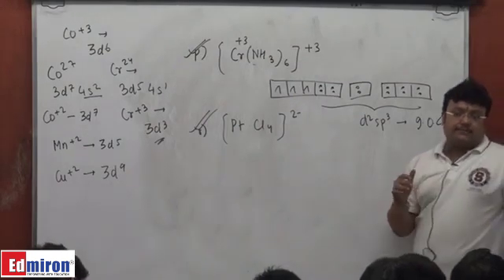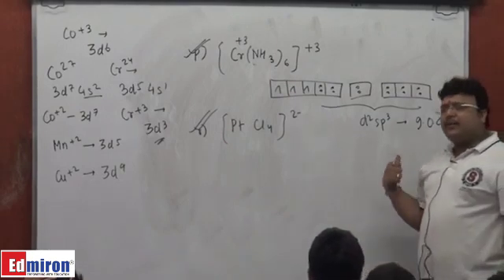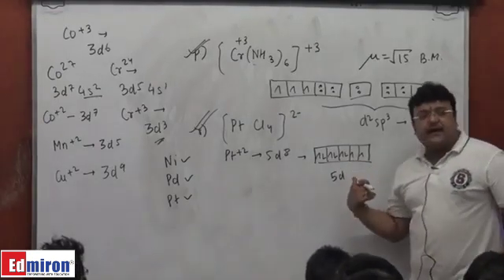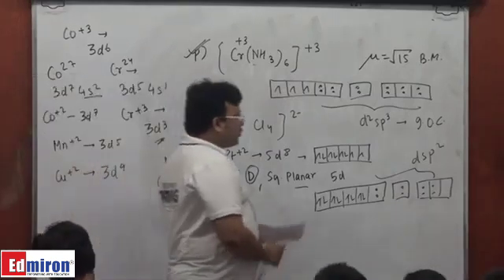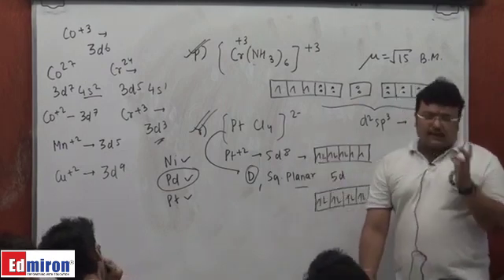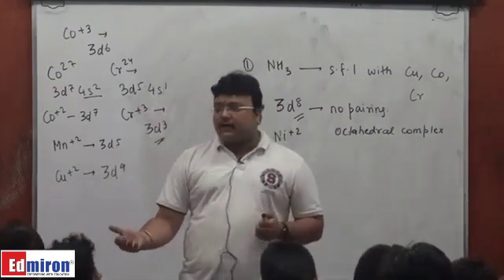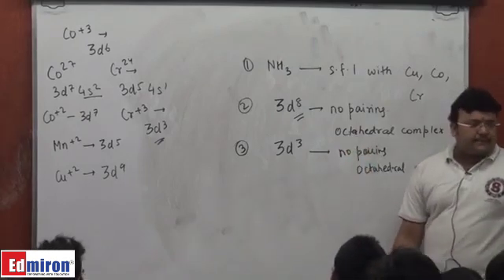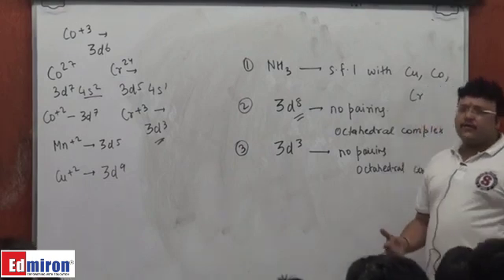co ordination compounds part 7, for JEE / NEET